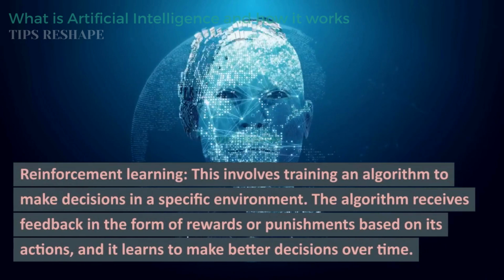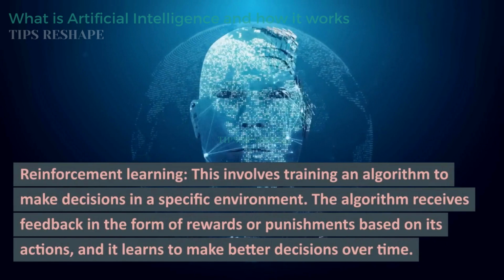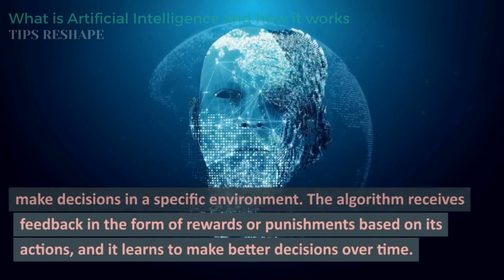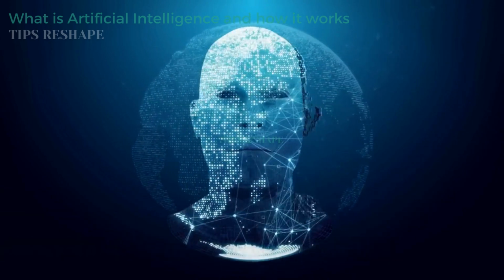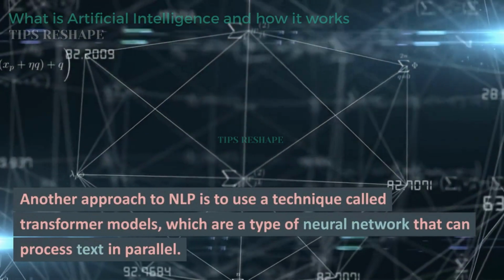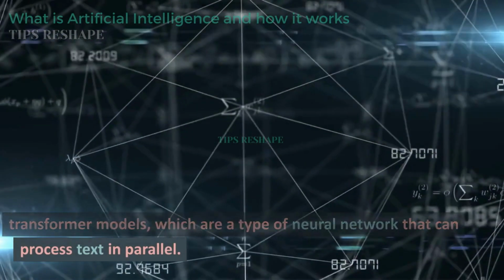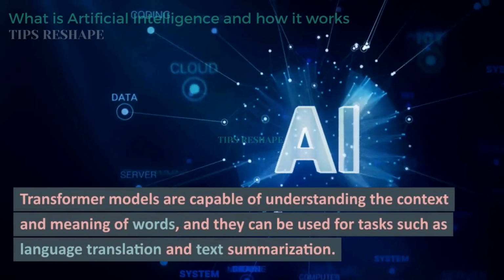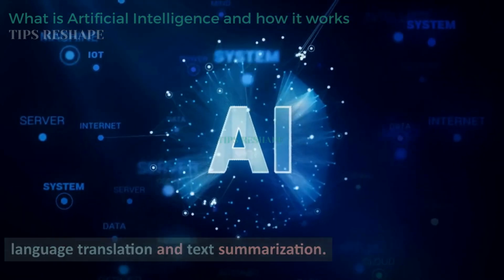What is Artificial Intelligence and How it works (Tips Reshape)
artificial intelligence
artificial intelligence future
benefits of artificial intelligence

Artificial Intelligence (AI) has become one of the most talked-about technologies in recent years, with the potential to revolutionize almost every aspect of our lives. In this comprehensive guide, we'll dive deep into the world of AI and explore what it is, how it works, and its impact on society.
First, we'll define what AI is and provide a brief history of its development. We'll then explore the different types of AI, including Machine Learning, Natural Language Processing, and Robotics, and explain how they work.
Next, we'll delve into the algorithms and techniques used in AI, such as Neural Networks and Decision Trees, and how they enable machines to learn and make decisions. We'll also discuss the importance of data in AI and how it's used to train and improve AI models.
We'll then look at the various applications of AI in industries such as healthcare, finance, and transportation, and explore the benefits and challenges of using AI in these fields.
Finally, we'll examine the ethical implications of AI, including issues such as bias, privacy, and job displacement. We'll also discuss the importance of responsible AI development and how we can ensure that AI is used for the betterment of society.
This guide is perfect for anyone interested in learning about AI, from beginners to professionals. Whether you're a student, entrepreneur, or simply curious about this exciting field, this video will provide you with a solid understanding of what AI is, how it works, and its impact on the world. So, sit back, relax, and join us on this fascinating journey into the world of Artificial Intelligence.

Artificial Intelligence (AI) is a field of computer science that focuses on creating intelligent machines that can think and learn like humans. AI works by creating algorithms and models that can be trained to perform tasks and make decisions, often based on large amounts of data.
1 - Machine Learning
2 - Deep Learning
3 - Natural Language Processing

Thanks | Tips Reshape Team